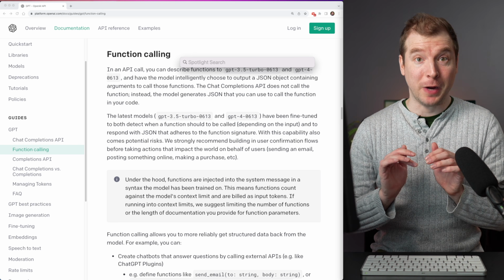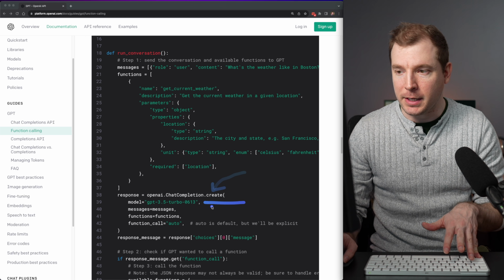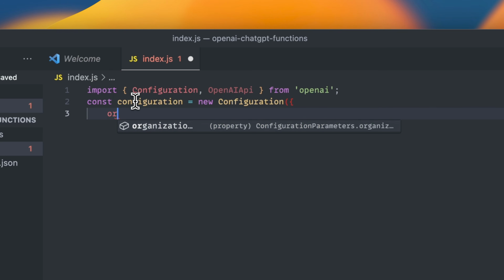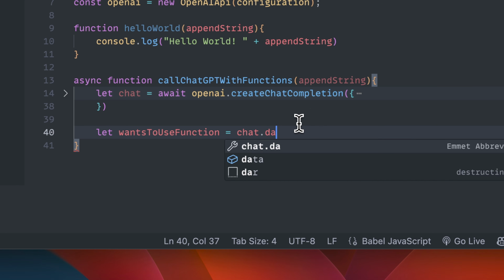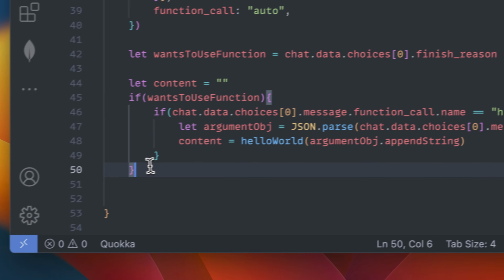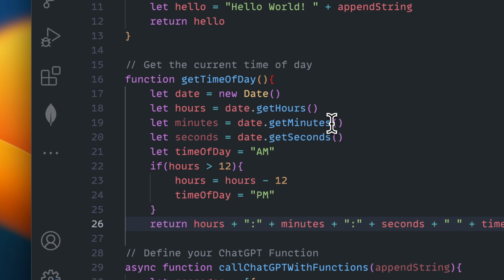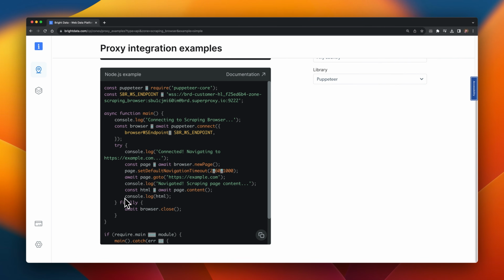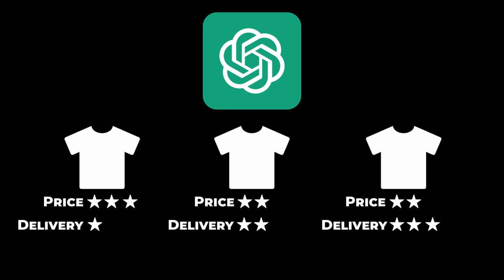ChatGPT Functions - Full Tutorial for using OpenAI Functions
Learn OpenAI ChatGPT Functions and how to properly integrate them. In this video I'll cover Chat GPT functions and how to integrate ai into function calling. ChatGPT Function can be used to talk directly between your terminal and request Open AI to call specific commands based on what is written.

Bright Data: (free $15 credit when using link below)
Proxy Network and Scraping Tool

00:00 - Introduction
00:45 - What are ChatGPT Functions
06:58 - OpenAI Setup and API Key
07:49 - VSCode NodeJS Setup for OpenAI Key
09:25 - ChatGPT Functions - Basic Example - Hello World
10:00 - Step 1 - Initialise API call to OpenAI ChatGPT Functions
11:11 - Step 1 - Setup OpenAI Function Call Syntax
12:24 - Step 2 - Check if ChatGPT wants to call a Function
14:08 - Step 3 - Identify Function To Call - Pass Variables - Call Function
15:18 - Step 4 - Prepare a return response from the function to ChatGPT
17:57 - Step 4 - Send ChatGPT Functions the return response
18:39 - Test ChatGPT Function - Summary
20:08 - ChatGPT Functions - Create Function - Time of day
23:17 - ChatGPT Functions - Expert Function - Web Scraper
28:31 - Conclusion - Download GitHub Project

This video is a tutorial on how to use ChatGPT Functions. It is essentially a Crash Course for Open AI Chat GPT Functions. This is a beginners guide to functions chatgpt. Hopefully this will show you how to use chatgpt functions.

Other Title: GPT Functions - How to Create Your Own Ai Web Scraping / Proxy